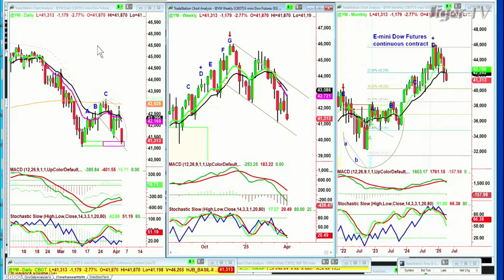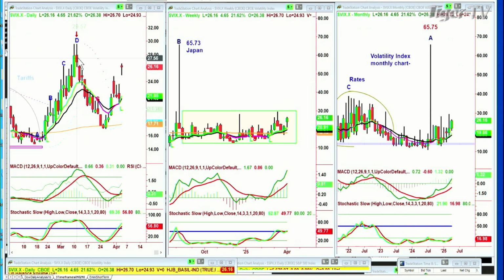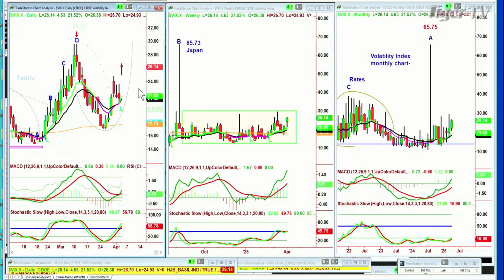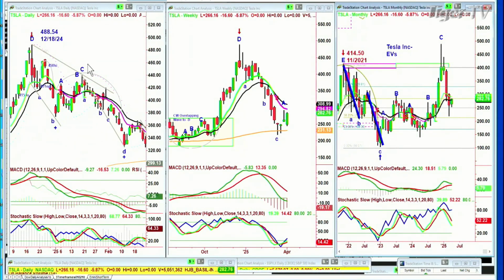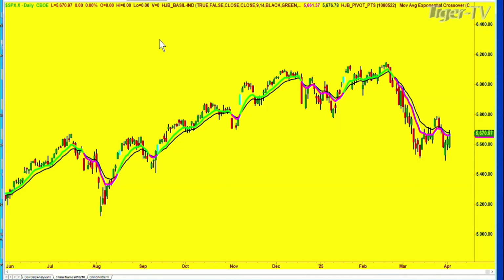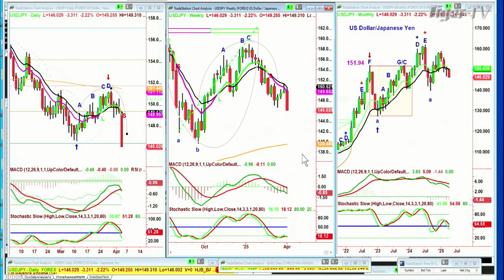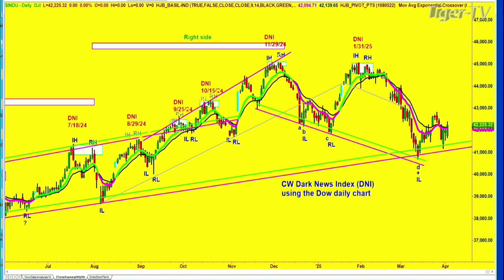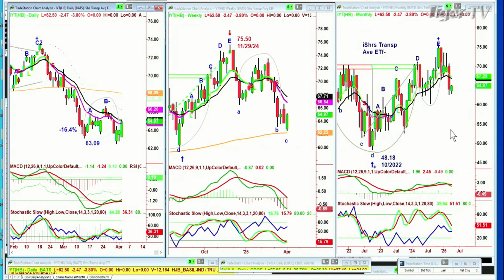April 3rd, Tiger Technicians Hour on TFNN - 2025